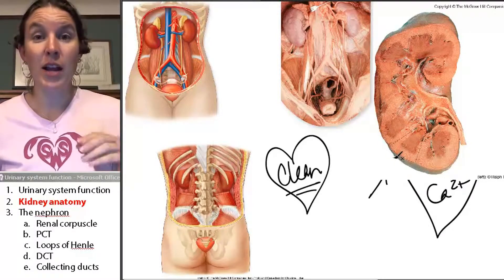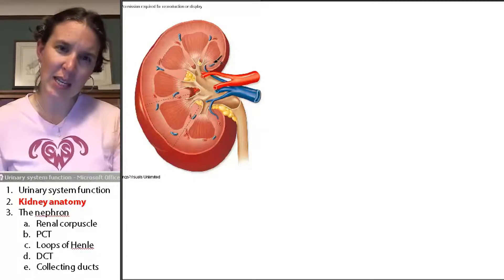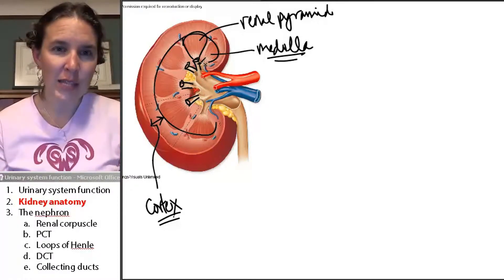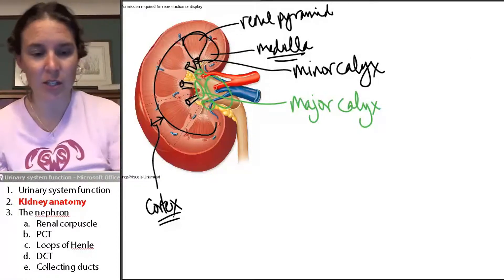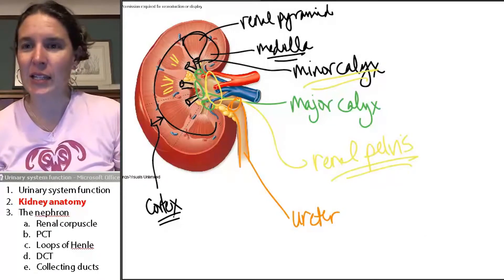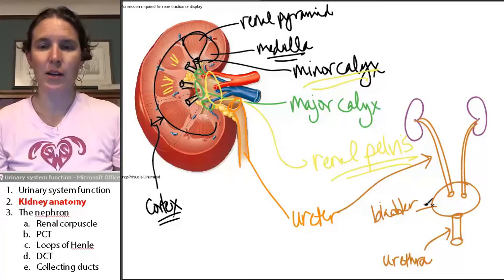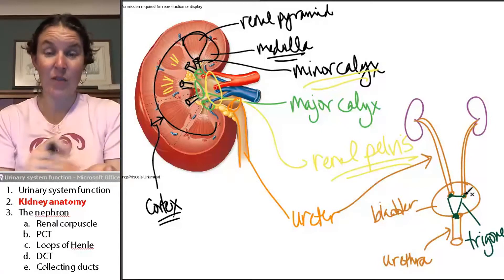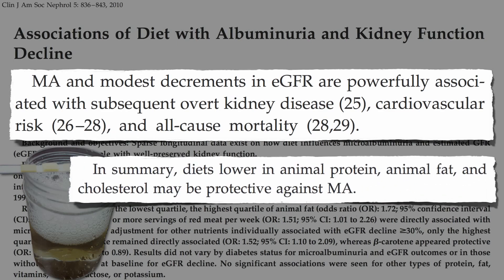kidney anatomy and prevention through diet